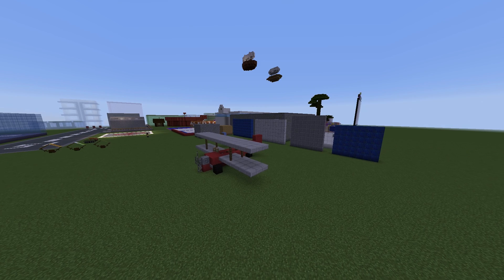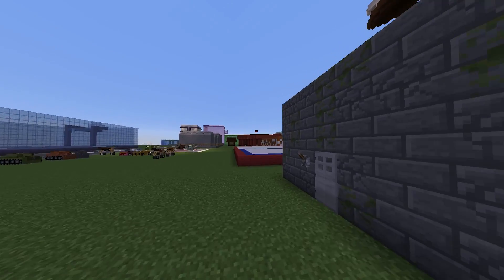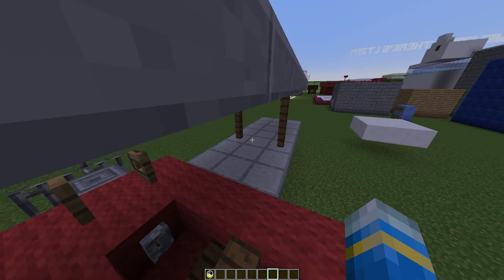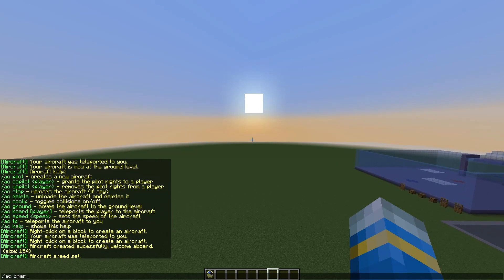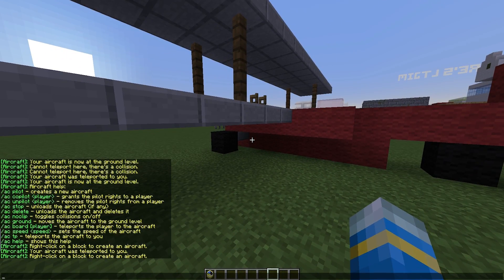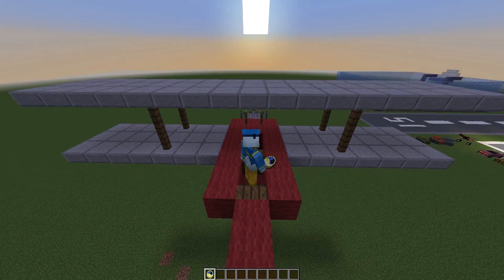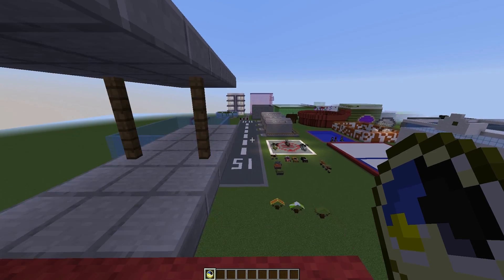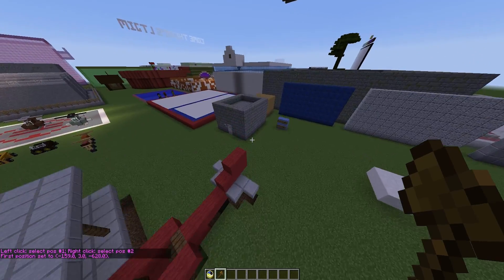Minecraft Plugin Tutorial - Aircraft